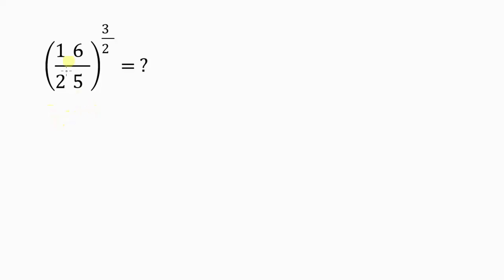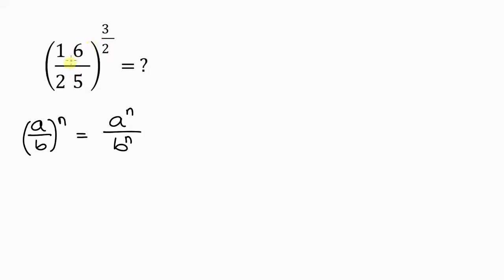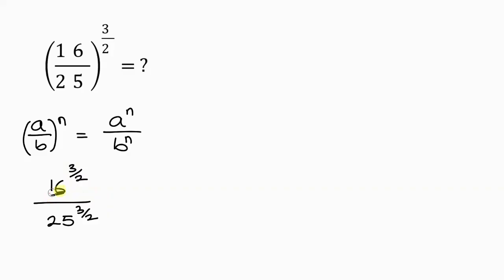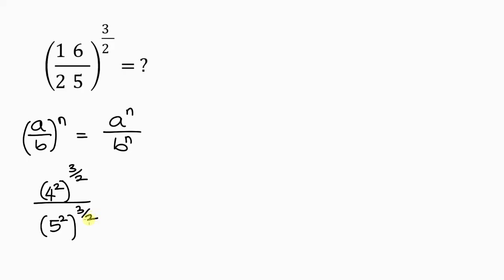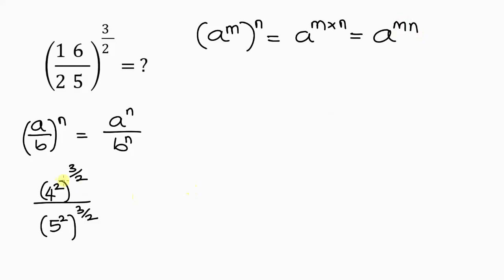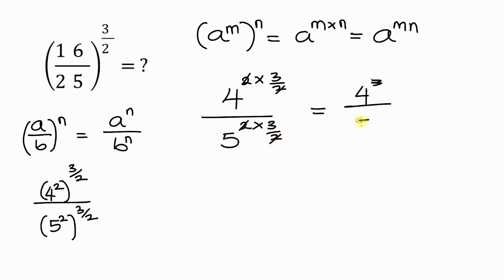Most People Get This Wrong (Even Maths Students!) | No Calculator Allowed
This question looks easy — but it fooled almost everyone.

In this short Maths Olympiad challenge, you’ll see how a simple equation can expose one of the most common mistakes students make with order of operations (BODMAS / PEMDAS).

I’ll break it down step by step, show the hidden logic behind the correct answer, and explain why so many people get it wrong.

✅ Perfect for:
• Maths Olympiad students
• Problem-solving enthusiasts
• Anyone who loves tricky maths questions and brain teasers

📘 What you’ll learn:
• How to simplify fractional exponents like (16/25)^(3/2)
• The correct order of applying roots and powers
• Why base fractions behave differently under exponents
• A quick mental trick to check your answers without a calculator